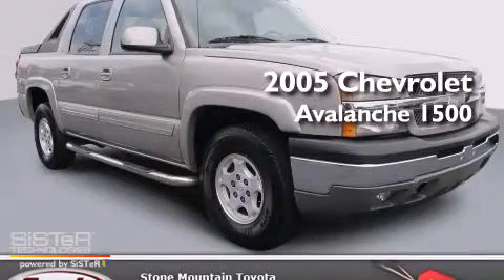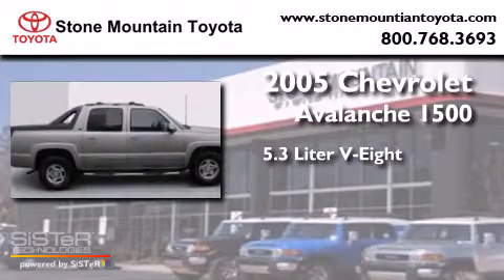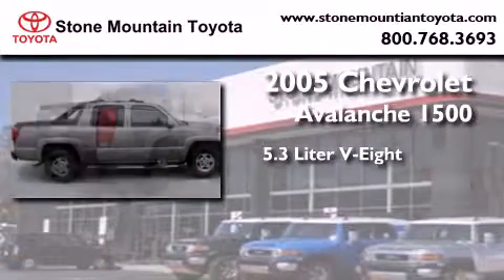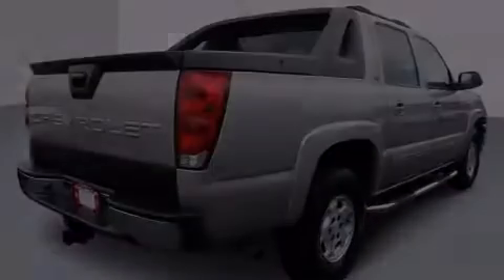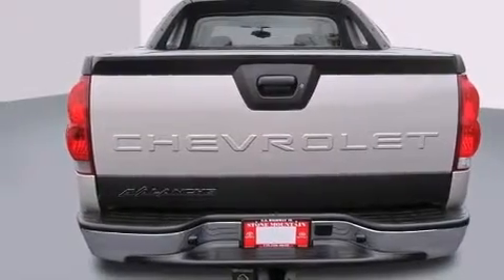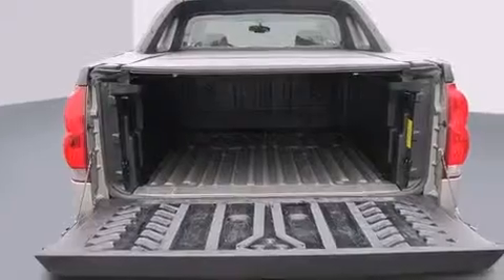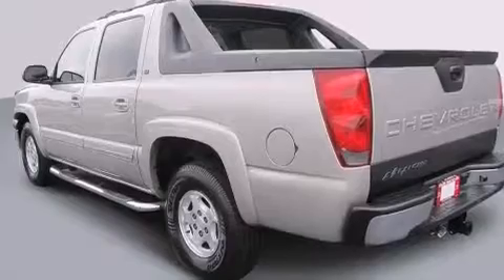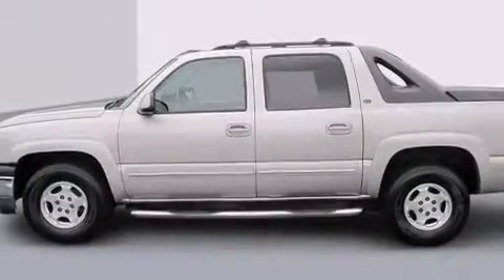2005 Chevrolet Avalanche 1500 Lilburn GA 30047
We have been honored to serve the Lilburn GA area , we promise that your experience at our dealership will exceed your expectations ! Year : 2005 Make : Chevrolet Model : Avalanche 1500 Engine : 5.3L V-8 cyl Trans . : Automatic Exterior : Silver Birch Metallic Miles : 128,048 Interior : Graphite Leather Buckets Stock : T5G153742 Stone Mountain Toyota 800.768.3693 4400 Stone Mountain Highway Lilburn , GA 30047